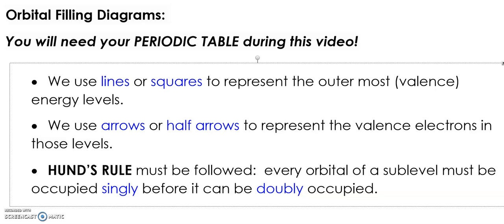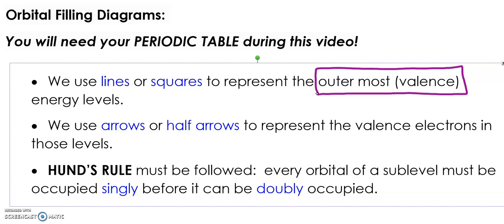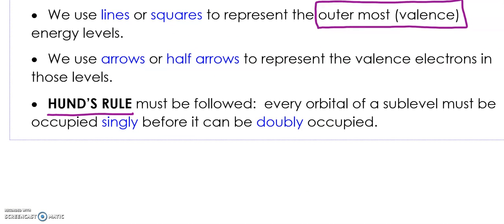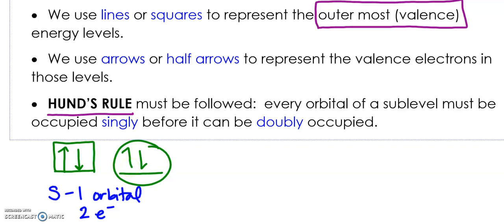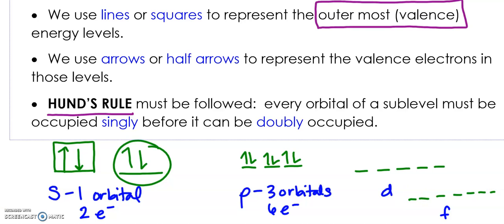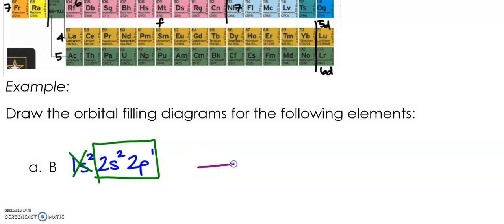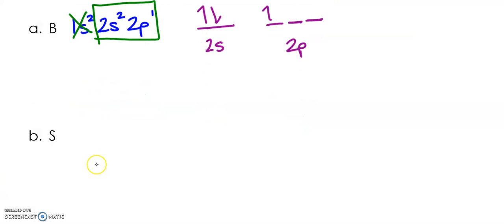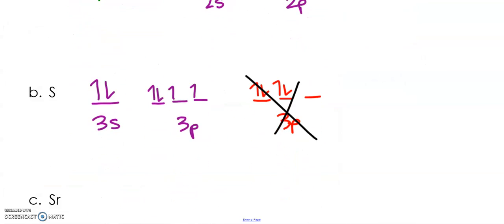Orbital Filling Diagrams